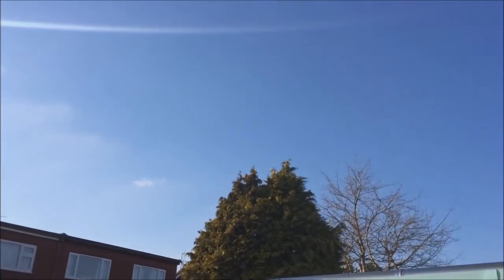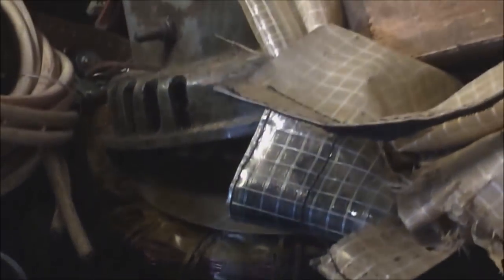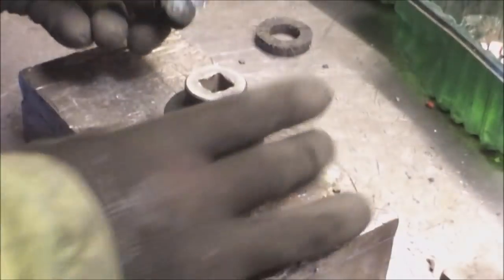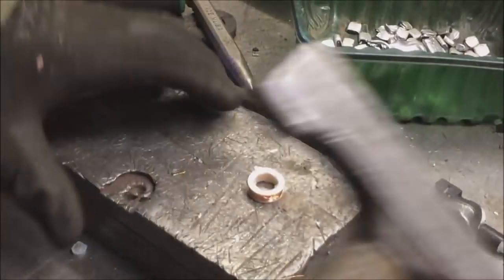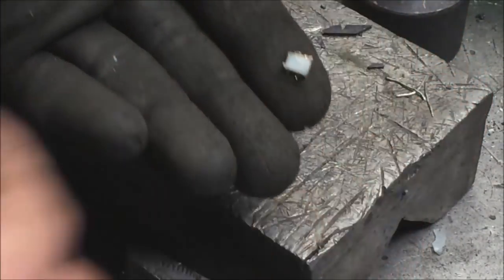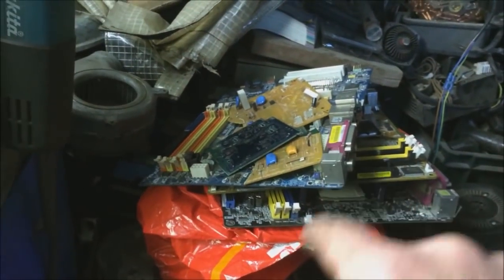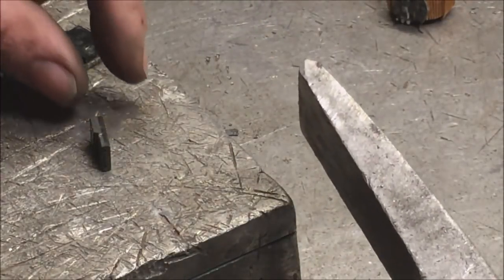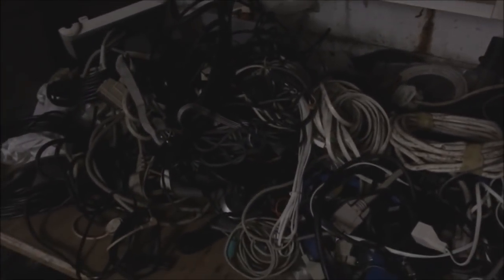Microwaste of time. or is it ?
Although I make money from Scrapping, I Dont just scrap to make money.
some things, like in this video are just not cost effective. but I give my reasons